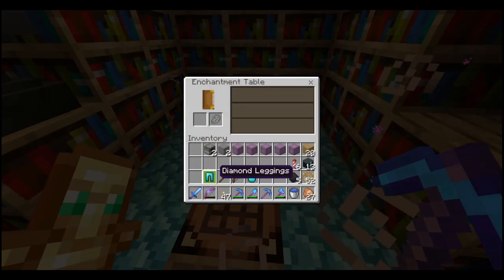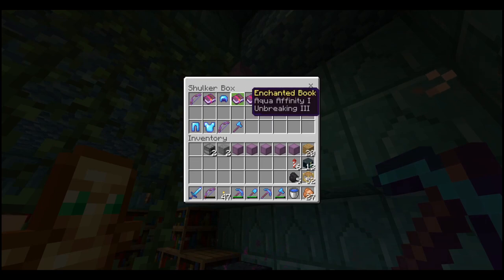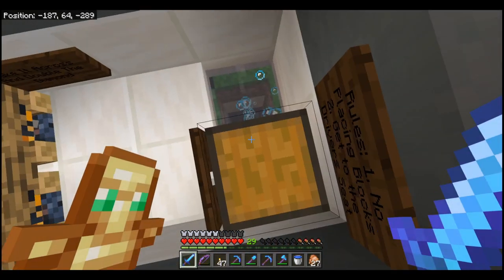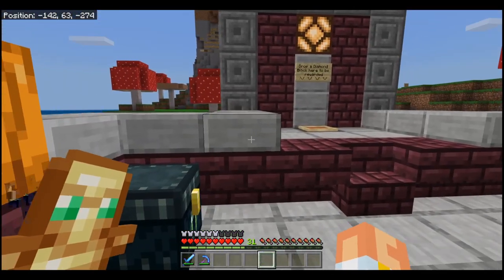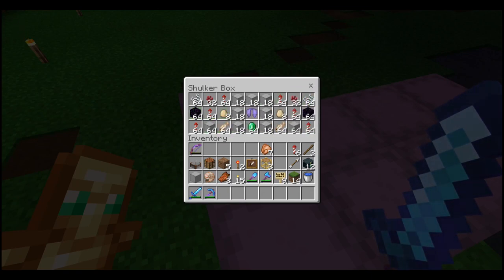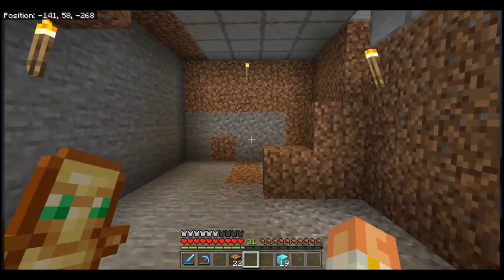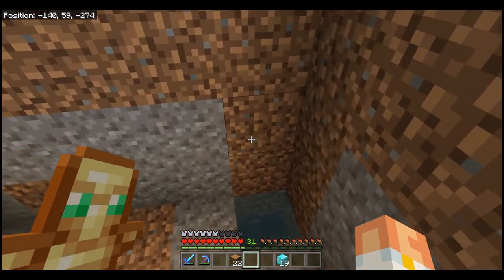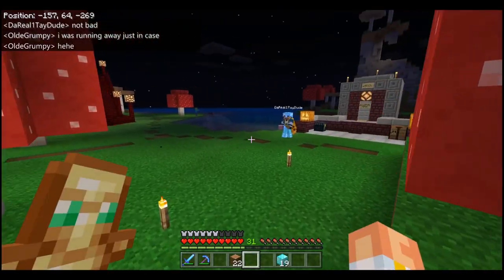Building a Vending Machine on the SilentWisperer Patreon Server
I've always wanted to make a vending machine on one of the servers I play on, and I was happy to see how easy it was!

Go there for how to do all the redstone goodness!